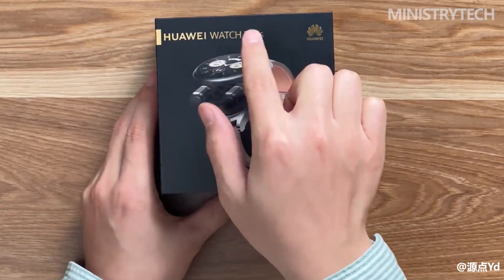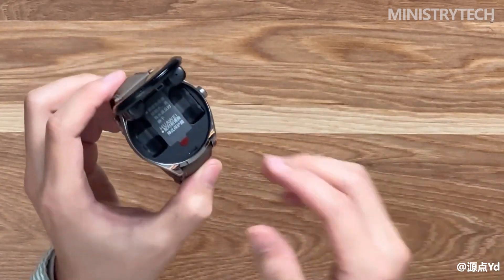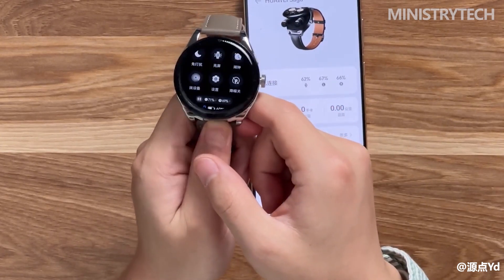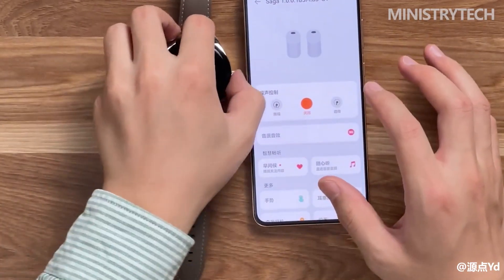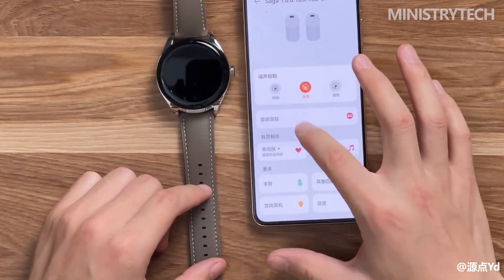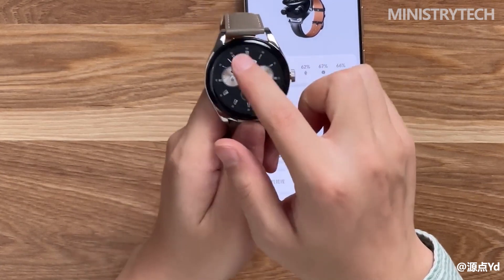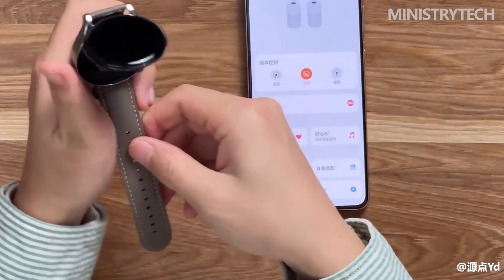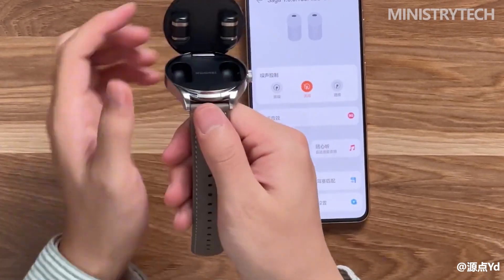Huawei Watch Buds Hands-On Review | What's Special about This Watch 2023?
Huawei WATCH Buds was officially released in China. It adopts Hongmeng OS 3.0. In addition to being a smart watch, Huawei WATCH Buds also has a built-in pair of true wireless earphones. It has a three-day battery life.

The size of Huawei WATCH Buds is 47mm. It is equipped with a 1.43-inch AMOLED screen with a resolution of 466 x 466. The case is made of stainless steel. The key to open the cover, without the strap, weighs 66.5 grams, and uses a 22mm strap.

Huawei WATCH Buds earphone body supports IP54 waterproof and dustproof, weighs only 4 grams, and supports active noise reduction, the official does not provide noise reduction effect data, but also has a transparent mode and AI call noise reduction, more especially Huawei WATCH Buds In addition to the earphone body, the earphones can be operated by touch on the surrounding auricle or the cheek area near the ear.